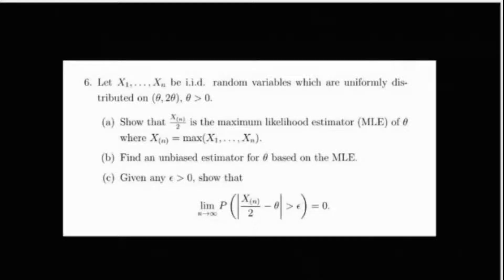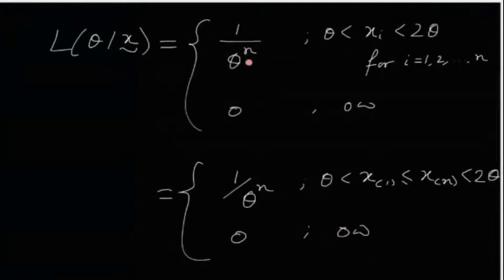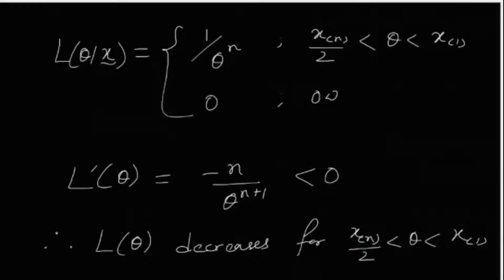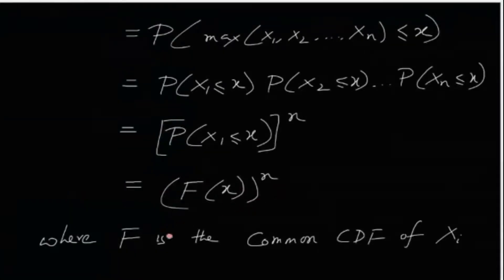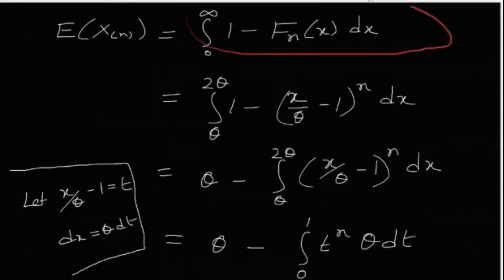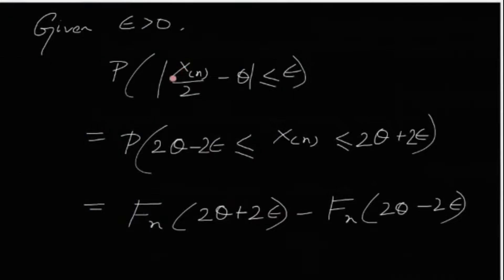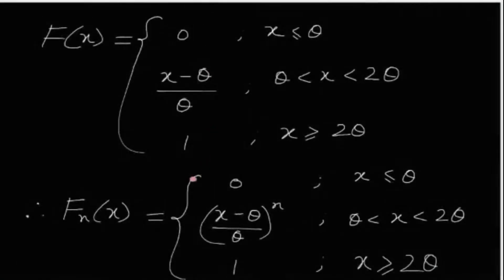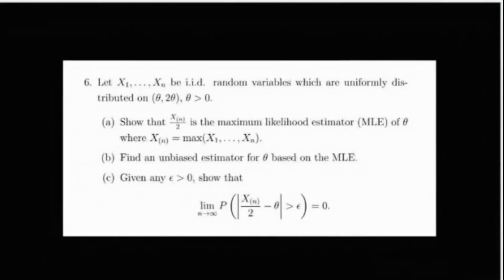ISI MStat PSB 2021 Problem 6 Discussion | Uniform Distribution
Let's learn to solve this ISI MStat PSB 2021 Problem 6 based on Uniform Distribution.